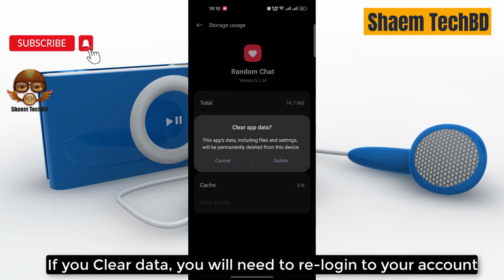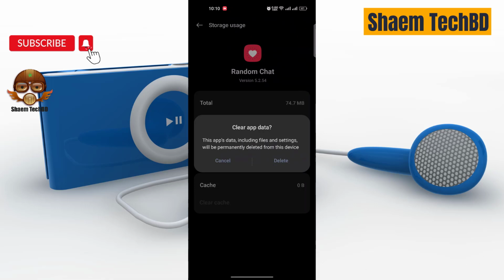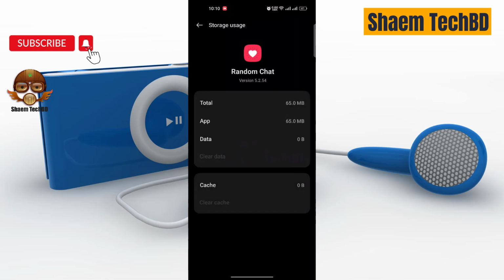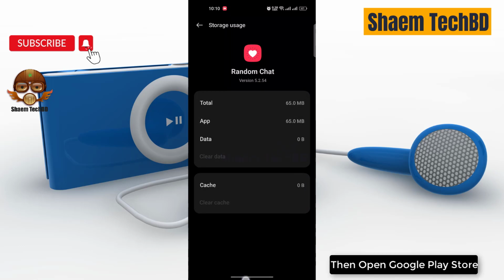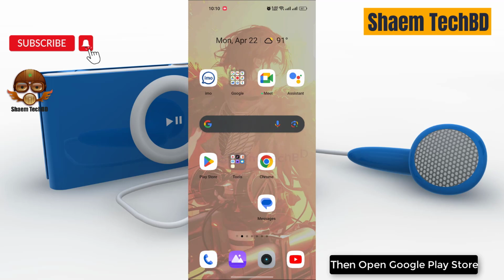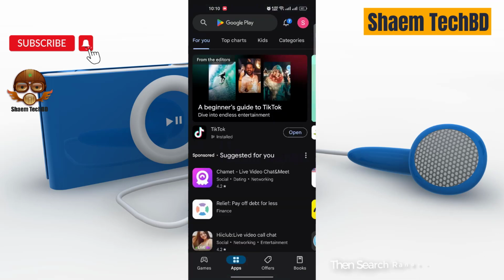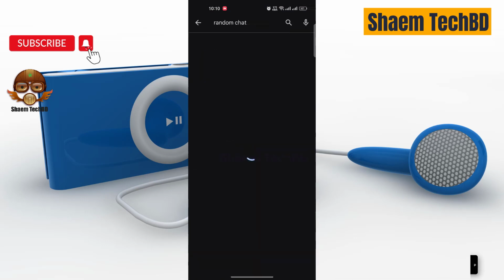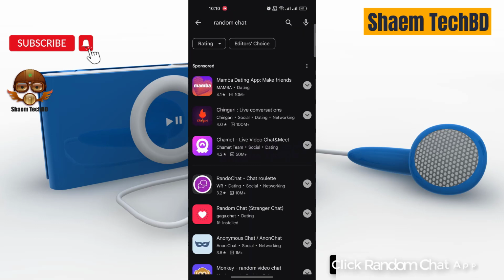How to Fix Random Chat App Audio Call Not Working in Android After New Updates